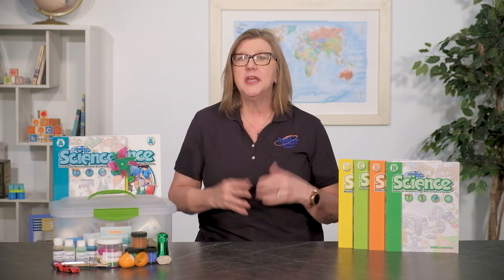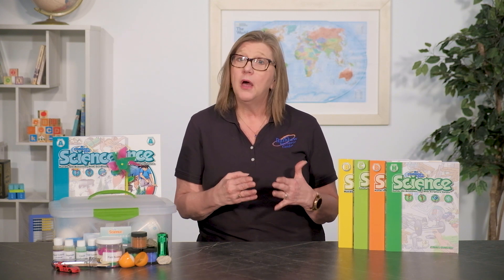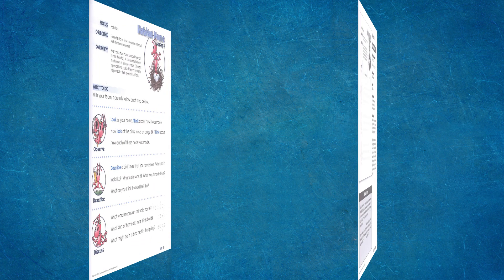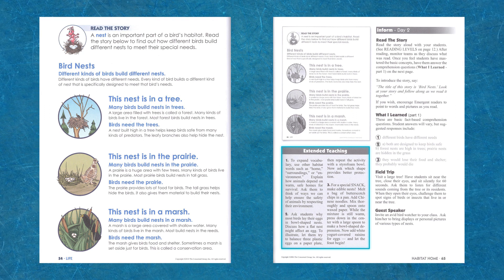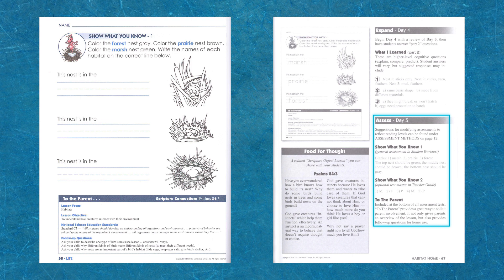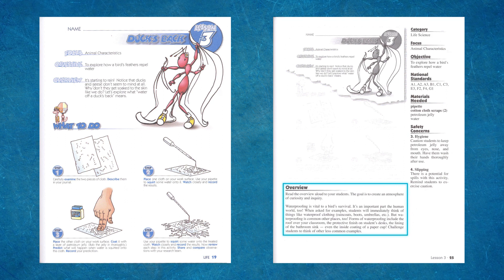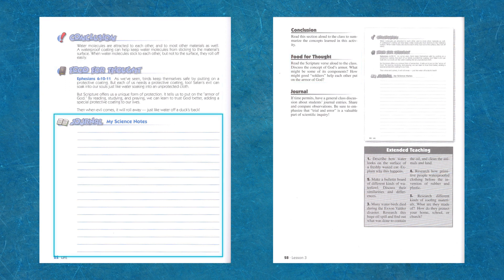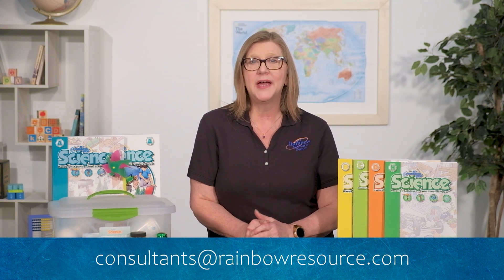A Reason for Science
Deanne gives a quick overview and inside look at the multi-sensory science program, A Reason for Science. To learn more about this program, please